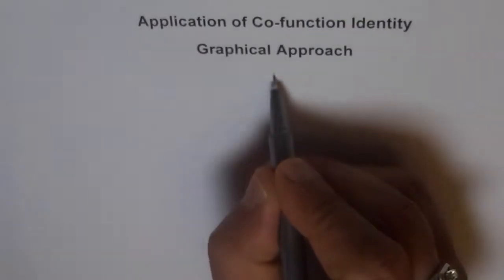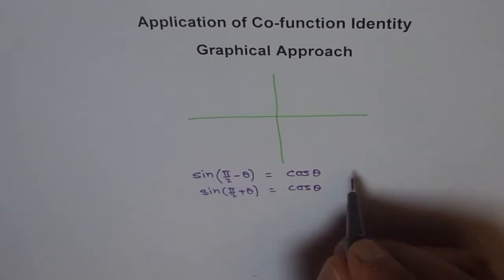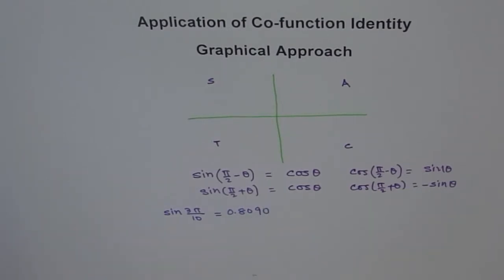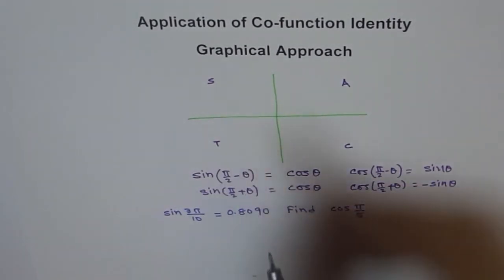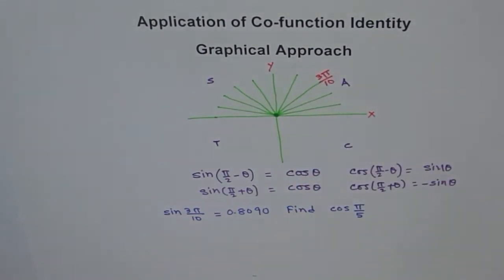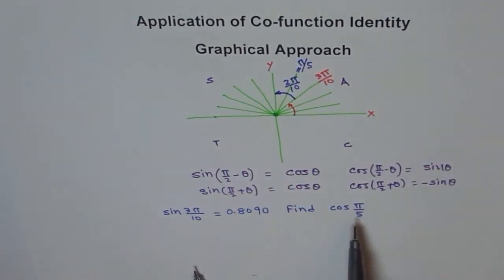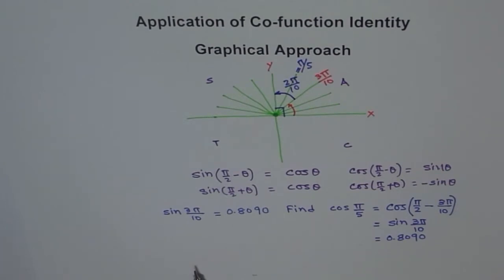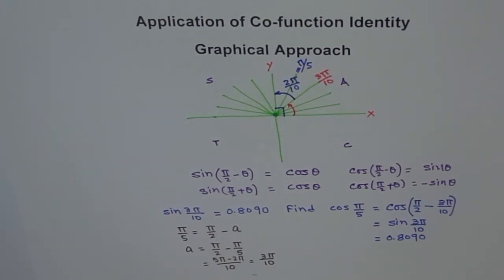How to Find Trigonometric Co-Function -- Algebraic and Graphic Approach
Complimentary angles result in the co-function identity.
We can determine it algebraically and also graphically.